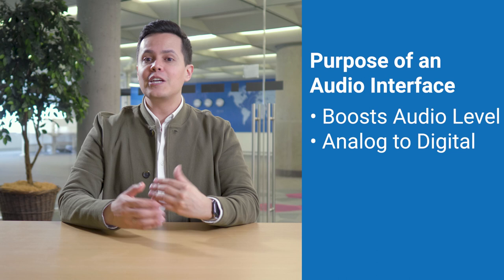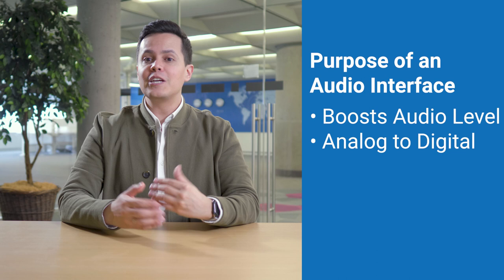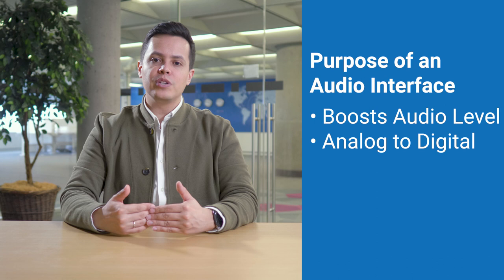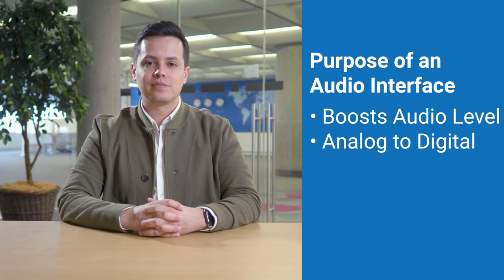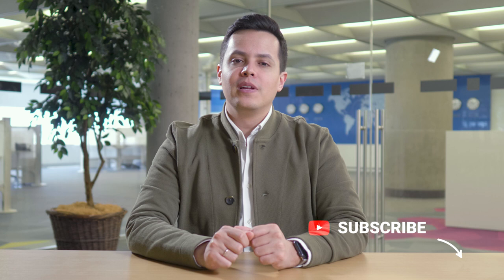The Best XLR Microphones For Voice Over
Voice over microphones can vary in price and quality, so it's important to find the right microphone for your budget that will offer competitive audio quality. Create your free profile on Voices today
XLR microphones are the standard for high quality audio recording. They do require a USB interface to power the microphone. This offers more control in the recording process and a sound that is easy to reproduce.

In this video, Sergio explains the value of XLR style microphones and also shares some top picks for voice over artists getting started in their voice acting career.

Table of Contents:
0:00 - Intro
0:09 - XLR vs USB Microphone
0:44 - Purpose of an Audio Interface
1:10 - Audio Interface Recommendations
1:26 - What Type Of Microphone Is Best
1:46 - Microphone Recommendations
3:11 - Wrap Up